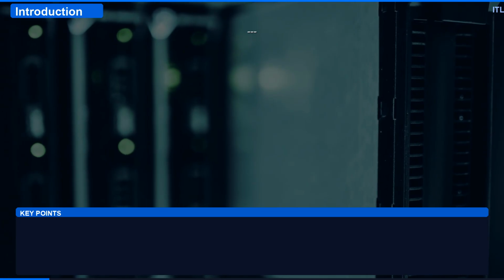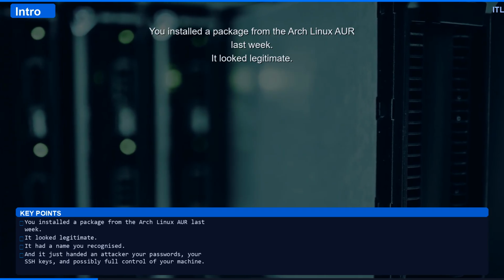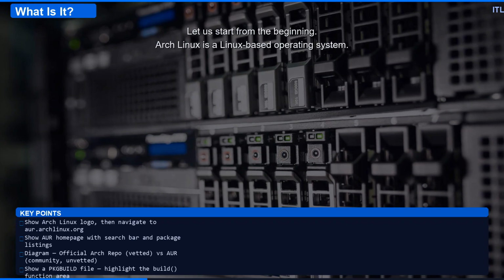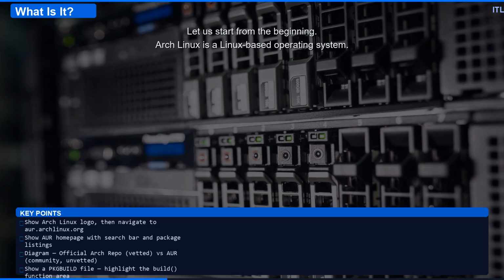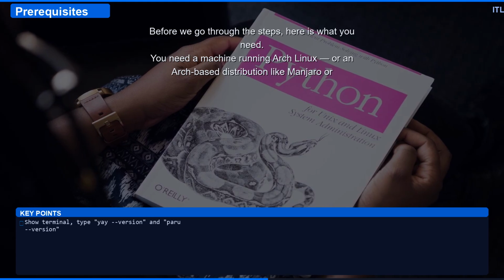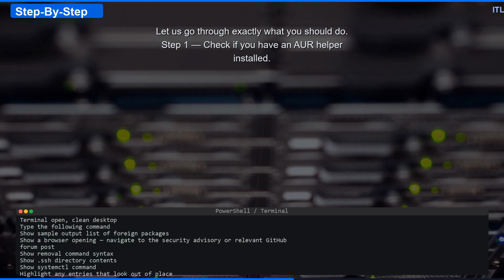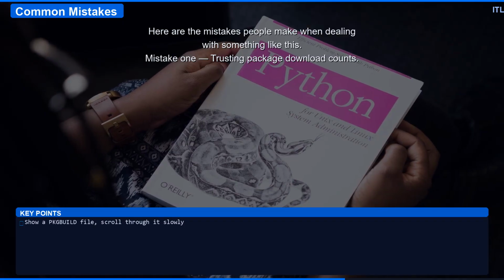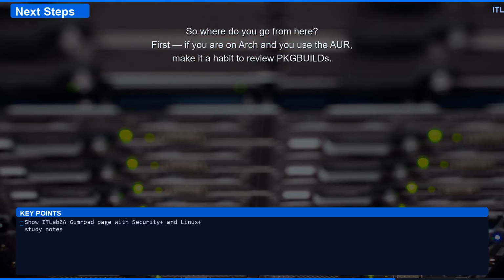400+ Arch Linux Packages Were Weaponised – Here's What Actually Happened (AUR Attack)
Over 400 Arch Linux AUR packages were compromised to deliver an infostealer and eBPF rootkit — a serious supply chain attack. Full breakdown of what happened, how it worked, and how to check if you're affected.

• What the AUR is and why it's a risk vector
• How the attacker compromised 400+ packages
• What the infostealer targeted (browser creds, SSH keys, crypto wallets)
• How the eBPF rootkit evaded detection
• How to audit your AUR packages for compromise
• Best practices for using the AUR safely

🔧 AUDIT TOOLS
• pacman: pacman -Qm (list AUR packages)